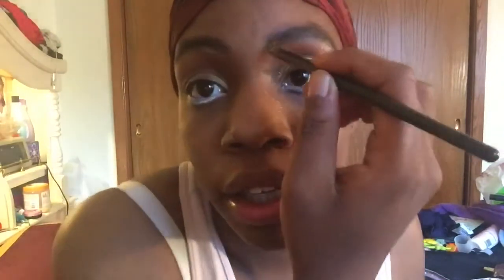HOW TO PUT ON MAKE-UP (right way)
Back with another video! How to put on make-up a little funny video I decided to make ladies you don't need a lot of make up to look fleeky or to slay! Remember that